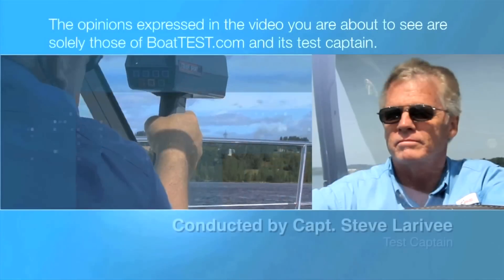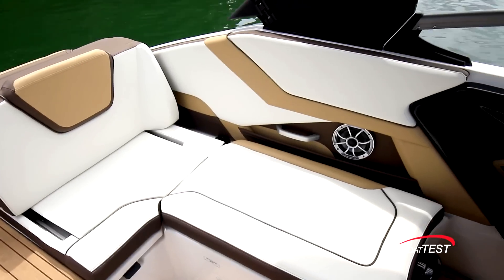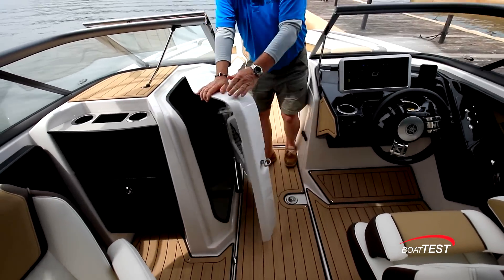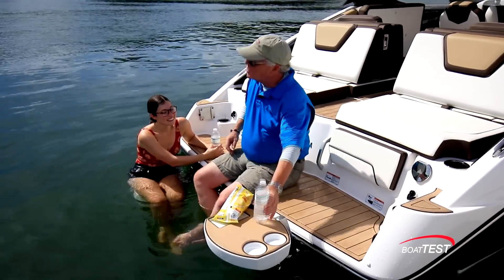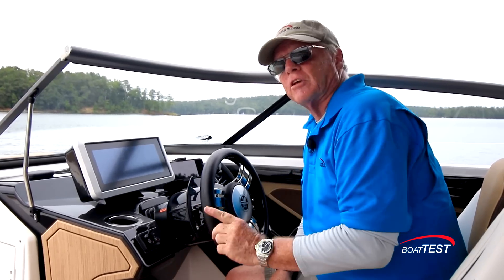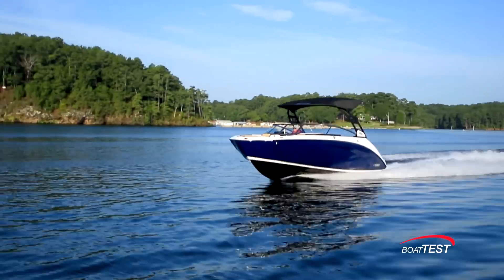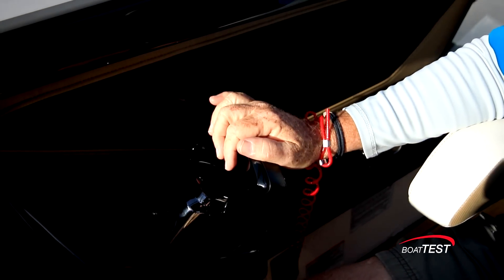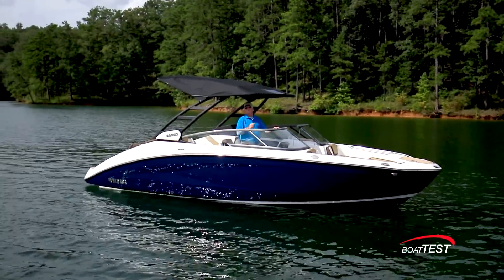Yamaha 252SD (2021) - Test Video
The new Yamaha 252SD is the builder's latest launch that pushed the boundaries of what a 25-foot boat can be. There are improvements in every area... comfort, technology, handling, fit-and-finish to create what may be the ultimate Yamaha bowrider.

For our in-depth Captain’s Report, test and performance data on the 252SD,